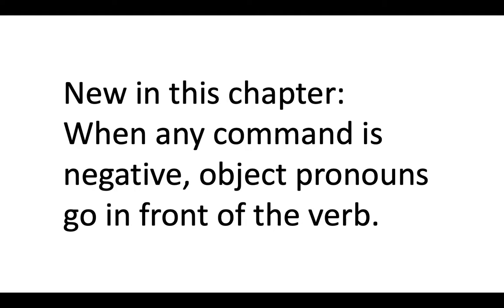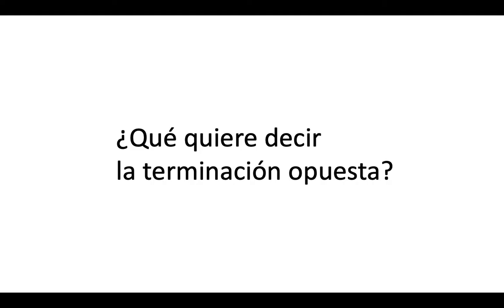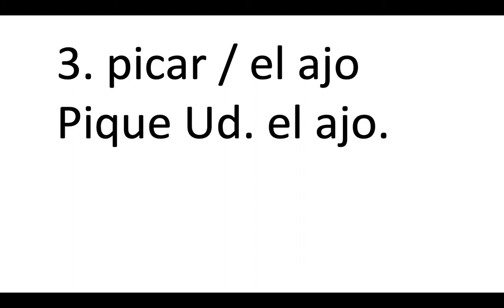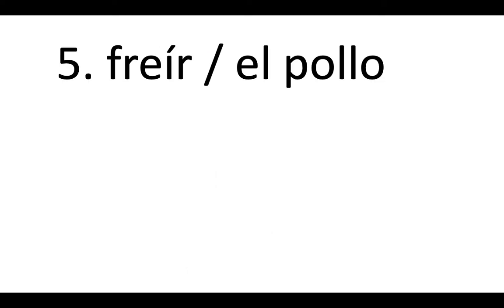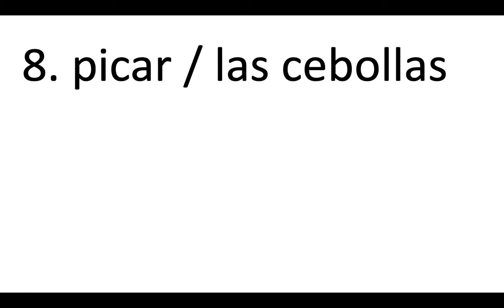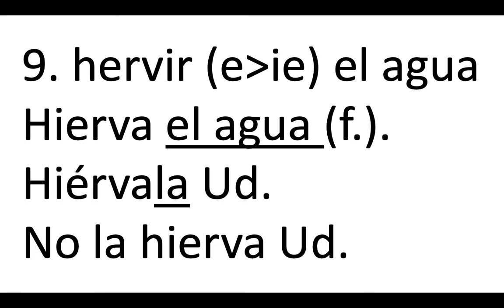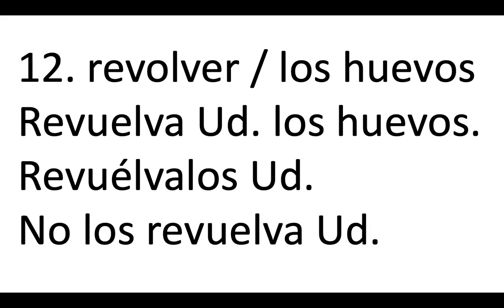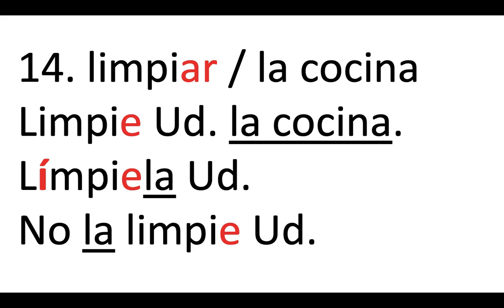El imperativo formal con pronombres RID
An explanation of the placement of RID pronouns with Ud. commands with a practice exercise.